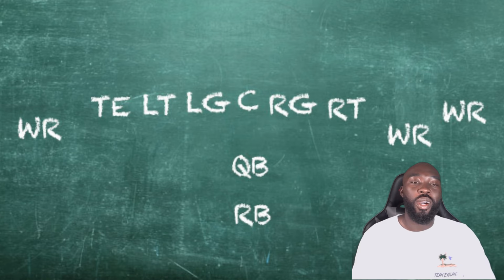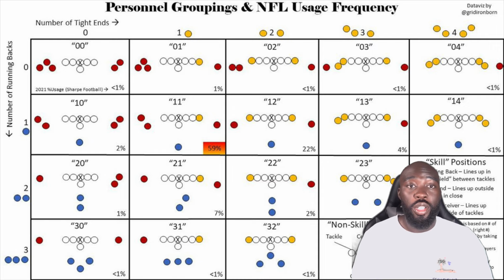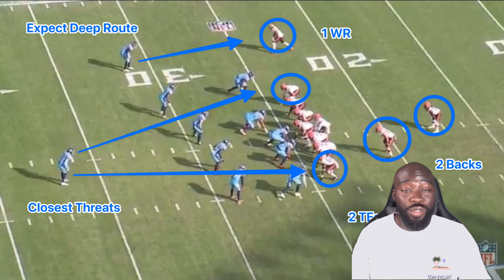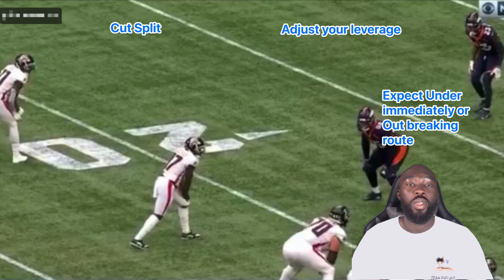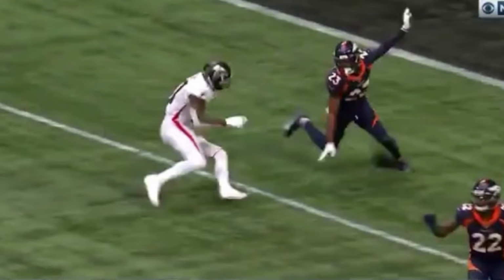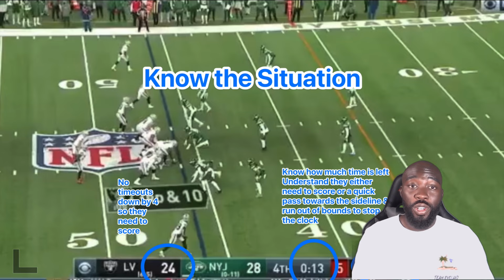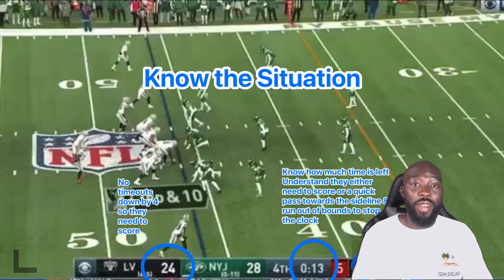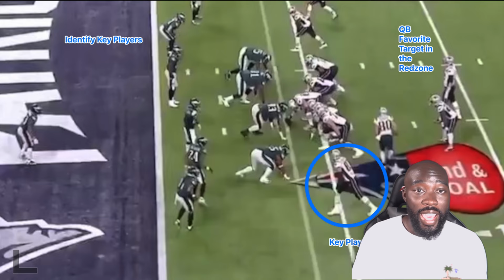What Should Your Pre Snap Reads Be!? | Team Eyeland Defensive Backs Tips & Tricks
Providing content to become better Football players, Primarily Defensive backs All video footage are owned by Me.

Tackle NFL DRAFT 2021 NFL Training Workout Football  how to Jalen Ramsey jamal adams minkah fitzpatrick tackle college football Derek stingley stephon gilmore derek stingley jr tom brady Patrick Mahomes Buccaneers Chiefs Tampa Bay Kansas City Superbowl Nnamdi asomugha Trevor Lawrence Zach Wilson Jayce Horn Jalen Ramsey Cooper Kupp Sauce Gardner
Pat surtain Caleb Farley Sauce Gardner Tariq Woodley Derek Stingley Jr